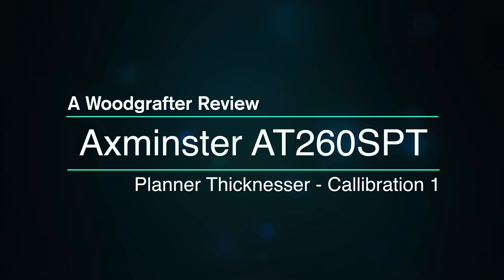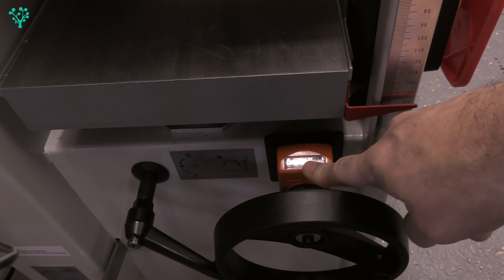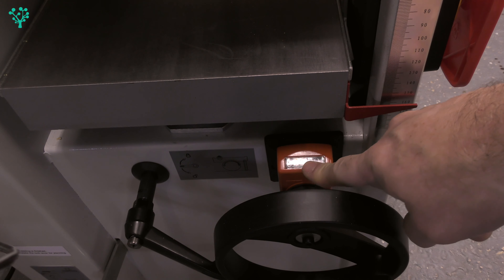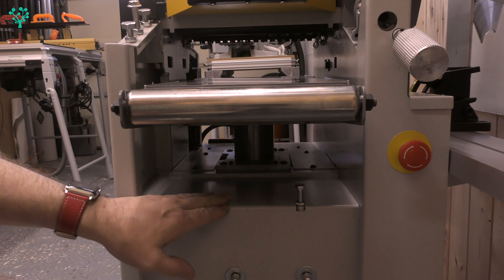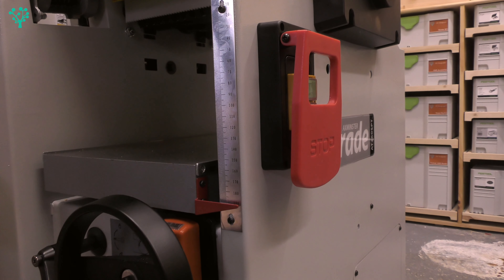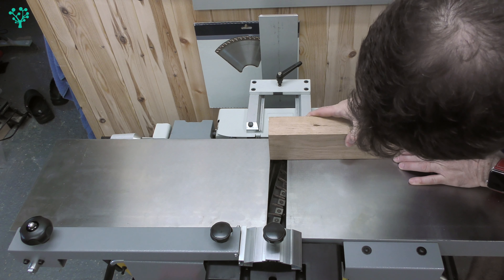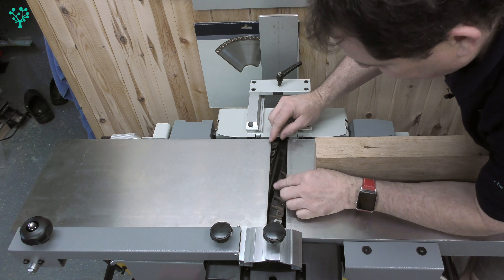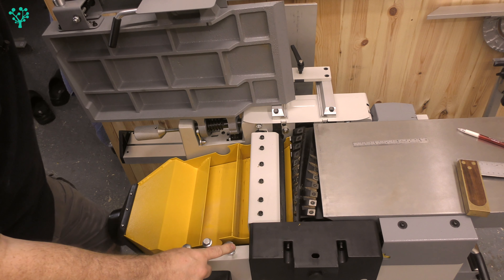Axminster Trade AT260SPT Spiral Planer Thicknesser - Calibration 1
• The Axminster Trade AT260SPT Spiral Planer Thicknesser - calibration

I have just bought the Axminster AT260SPT Planner Thicknesser.
In this video we start the calibration & commissioning of the tool.

This is part 3 of a multipart video that will take us through unboxing, set up, calibration and use.

The Woodgrafter is a woodworking business that focuses on designing and building be-spoke and customised furniture.

The YouTube channel focuses on the growth of the business from day 1, on the channel we publish on a Tuesday and Friday at 19:00 GMT and cover,

• Business plans
• Marketing
• Customer projects
• Educational videos.

The Woodgrafter has a thriving YouTube based community who regular ask question, post comments and advice.

Talk soon.

Andy